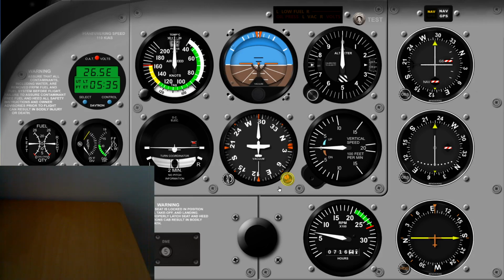All New knobster for Air Manager.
A quick look at the new Knobster from Sim Innovations and a comparison with my first generation home brew Knobster.